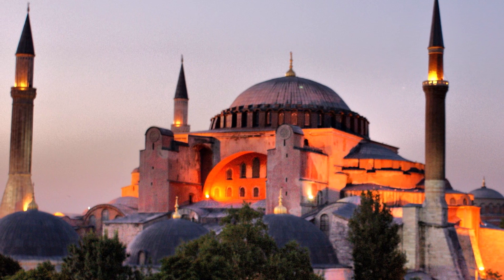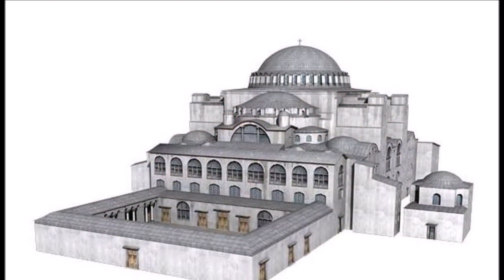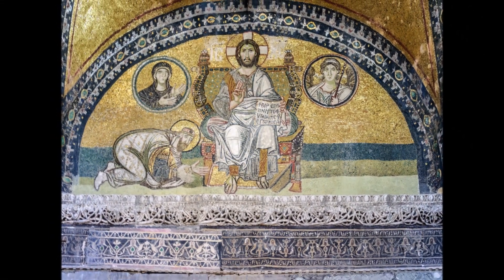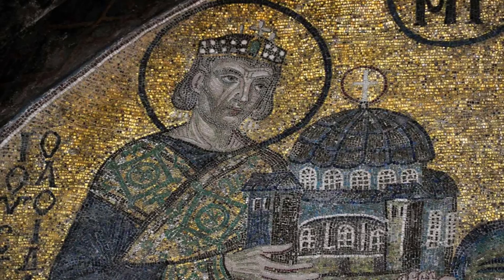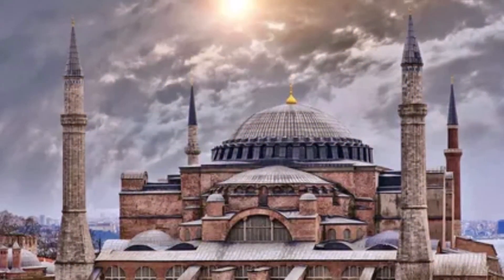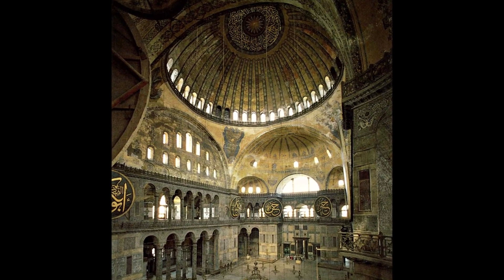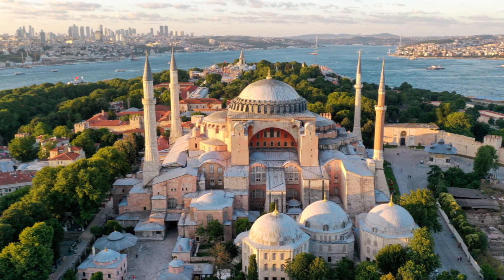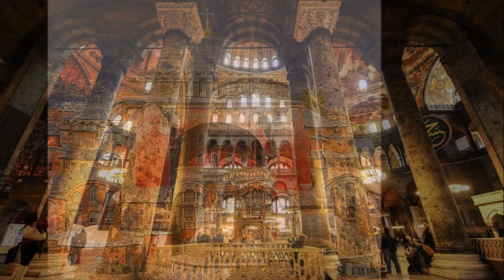Agia Sophia History and Architecture